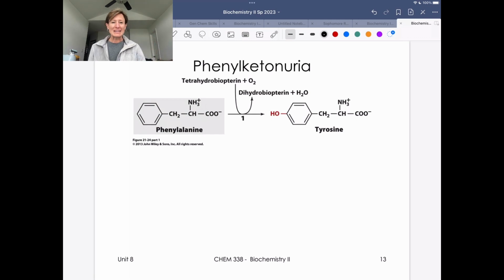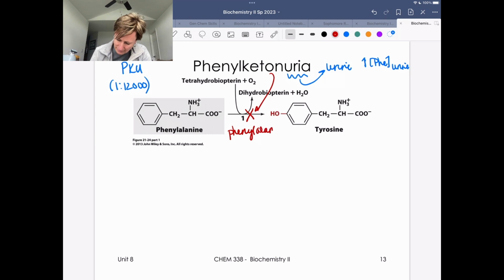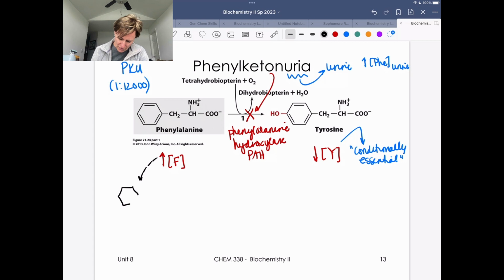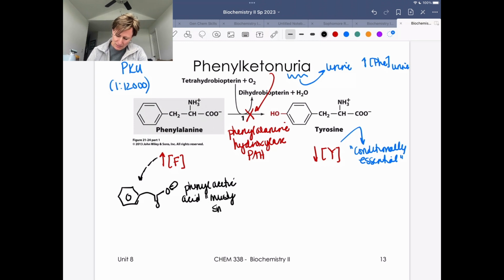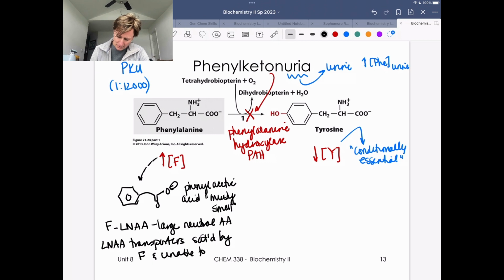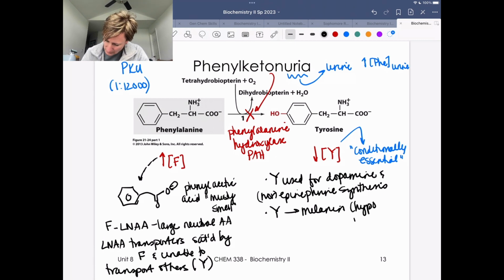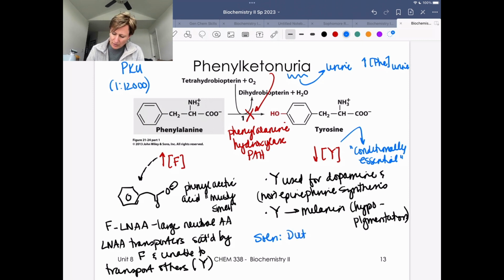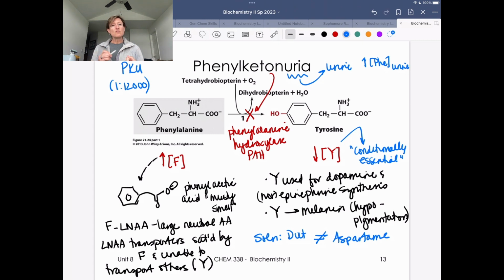The story of PKU